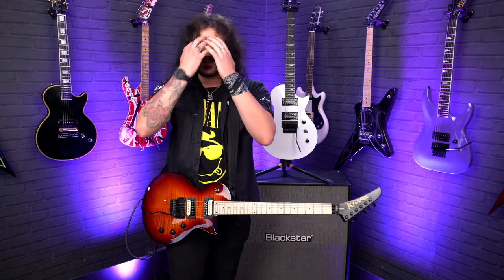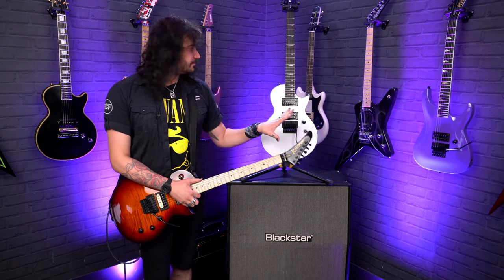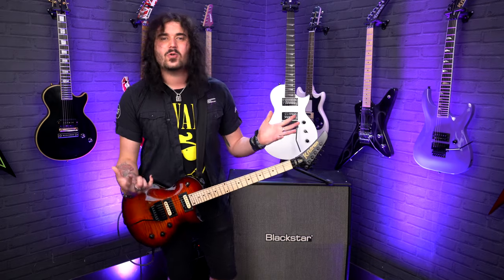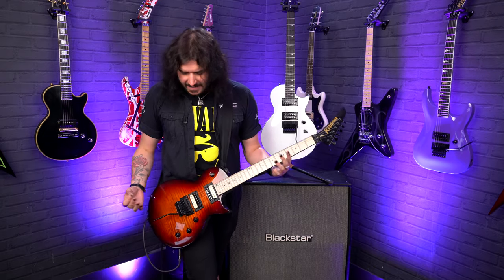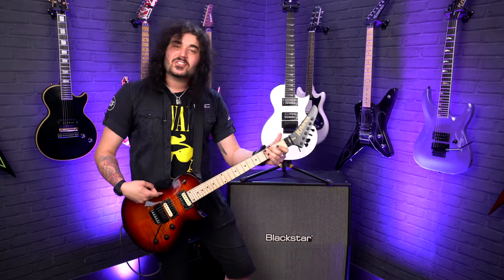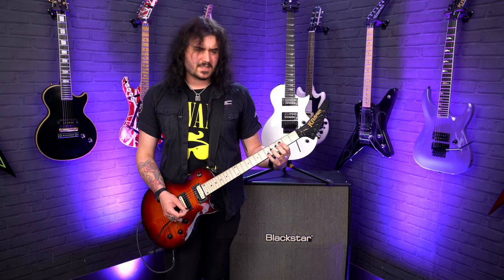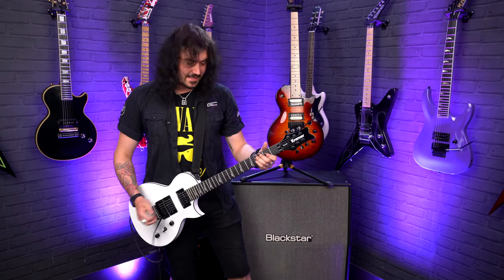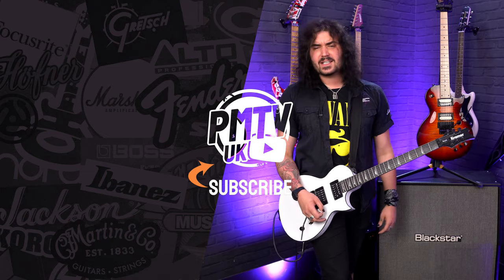Kramer Modern Series Assault Models! - Mixing Classic Les Paul Looks With Kramer Shredability!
Dagan check out a couple of awesome modern single cuts from one of his favourite brand, Kramer! The Assault Plus & Assault 220 models are part of the new Kramer Modern Collection and combines the classic Les Paul style body with the speed, power, and reliability of Kramer!

The Kramer Assault Plus features a set mahogany neck & body with a flame maple veneer top, maple fingerboard, reverse headstock, Seymour Duncan JB and JN “zebra coil” humbuckers wired to individual series/parallel push-pull volume potentiometers, and the Kramer staple of a Floyd Rose Tremolo!

The more affordable Kramer Assault 220 also features a set Mahogany body and neck with a fully floating Floyd Rose tremolo, but with an ebony fingerboard and dual Alnico V humbuckers!

0:00 Intro Tones
1:22 What Are The Kramer Modern Range & Assaults Available!
1:57 That Awesome Set-Neck Resonance
2:28 Kramer Assault Differences - Specs, Tonewoods & Features - With Tones!
5:15 Assault Plus - Dirty Tones
7:34 Assault Plus - Clean Tones
9:00 Assault 220 - Dirty Tones
11:59 Final Thoughts

Kramer guitars have been gracing stages in rock and metal venues across the World since the 1980s, and whilst those classic original guitars are loved by countless players of all ages, their Modern collection is certainly worth a look too.

Kramers Modern Collection builds on their legacy of innovation by introducing modern features and shaping sound for future generations!